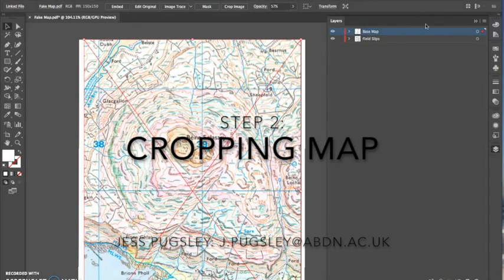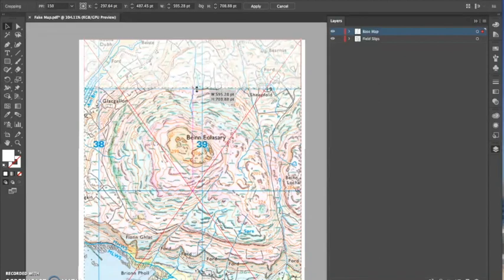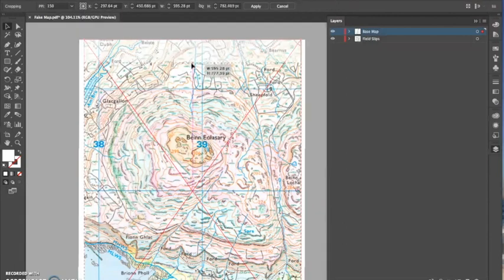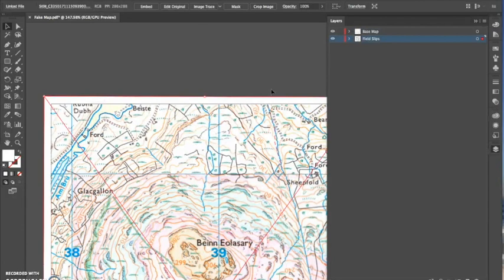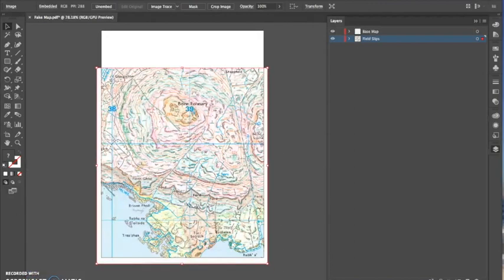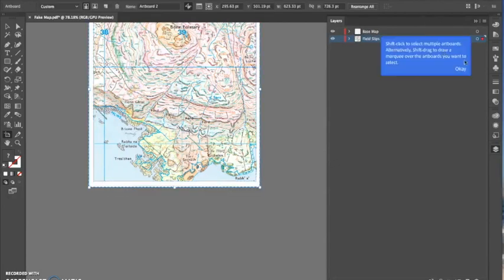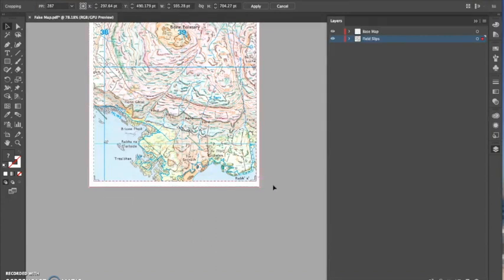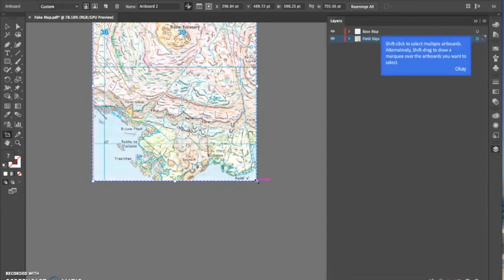Step 2: Digitising Geological Maps: Cropping Map